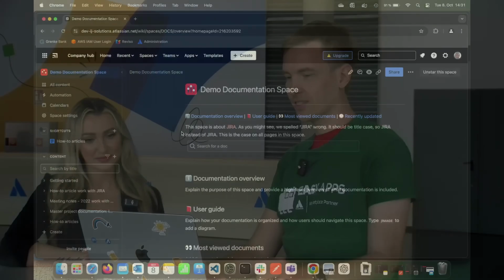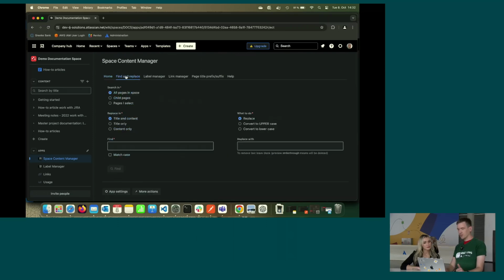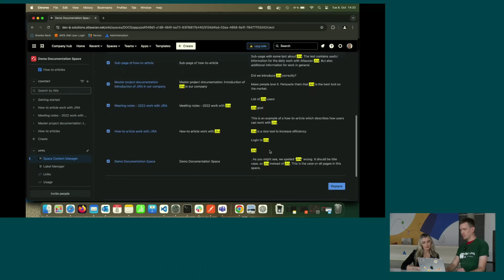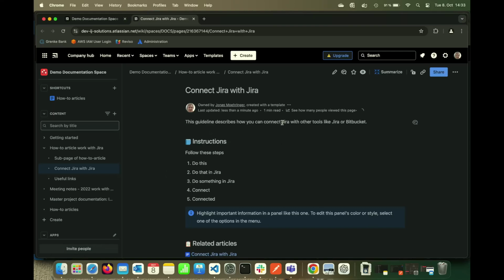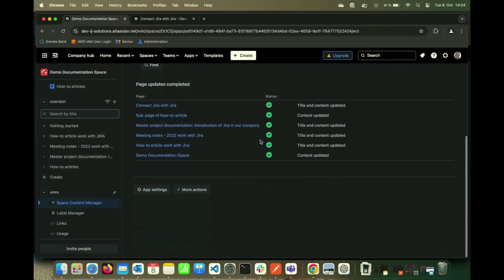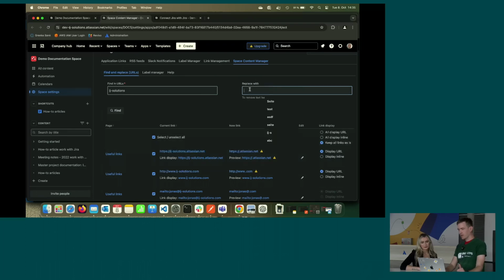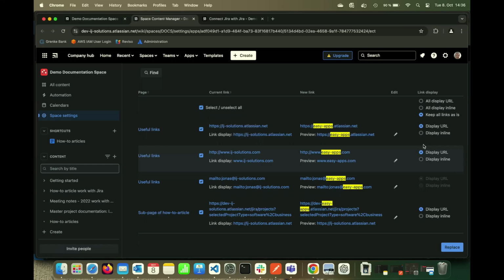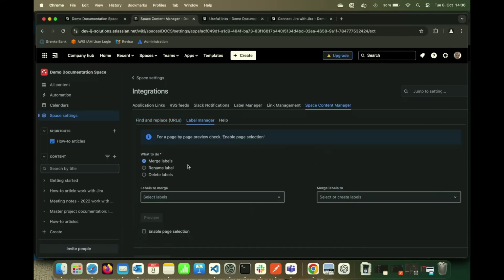How to keep your Confluence spaces organized | Space Content Manager for Confluence Cloud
Jonas Möhringer from Easy Apps presents Space Content Manager for Confluence Cloud, highlighting these features:
1. Bulk Content Management: It allows users to manage multiple pages or entire spaces by editing page titles, labels, and links, or applying find-and-replace functions across many pages at once.
2. Comprehensive Page View: Displays key data like page views, creation date, last update, and total versions in a single view.
3. Flexible Permissions: Administrators can control access by enabling or disabling features per space, group, or user.

2:42 Page tree of your space with Space Content Manager
3:10 Find & Replace feature inside of Confluence
5:20 Find and replace for URLs